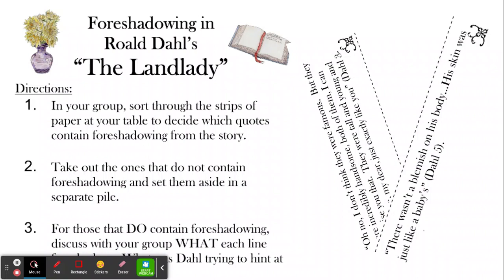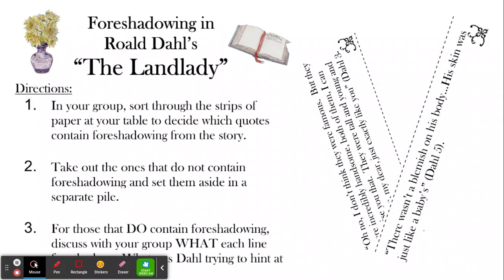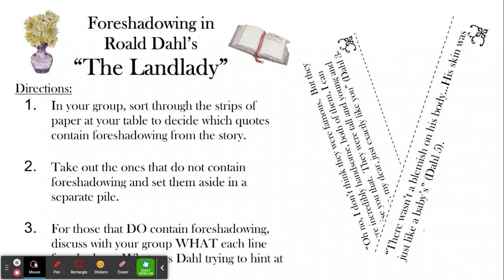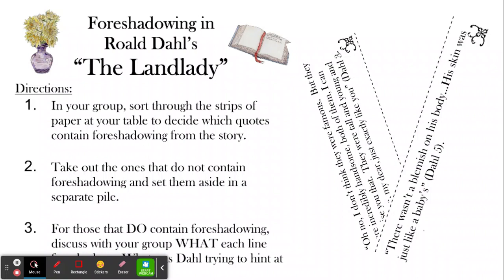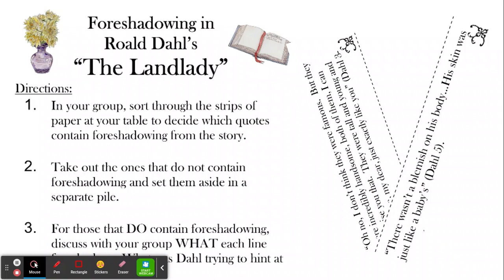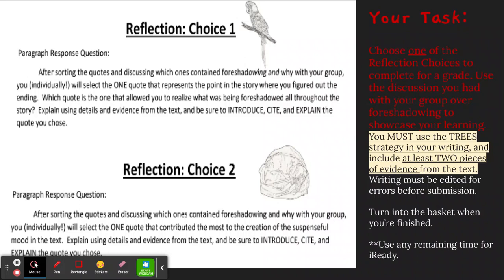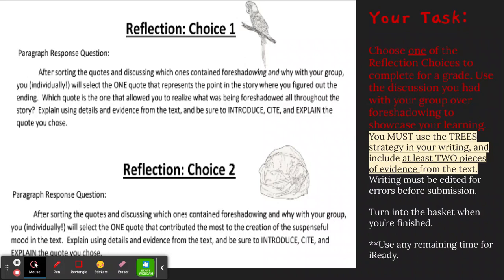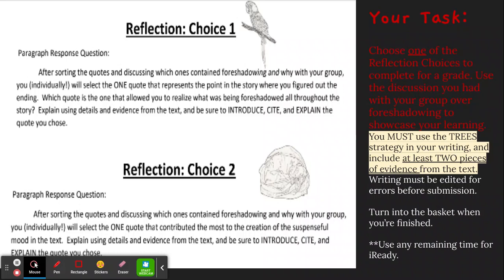Thursday, October 26th